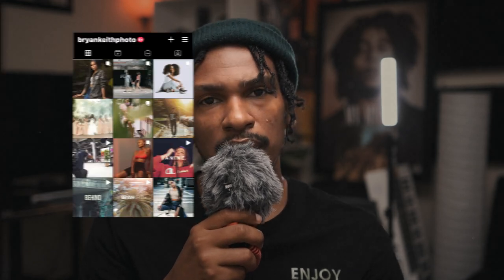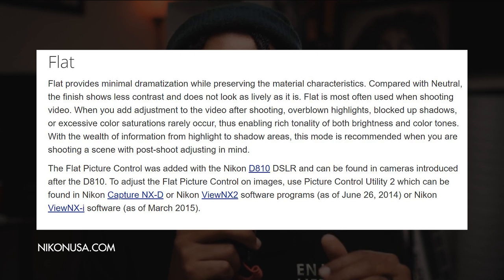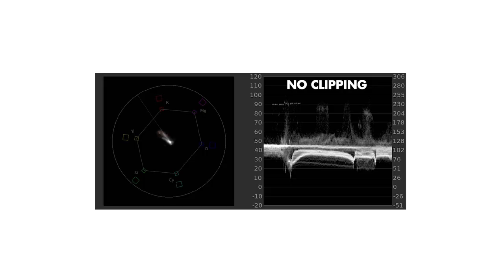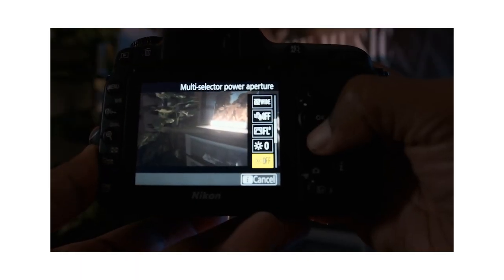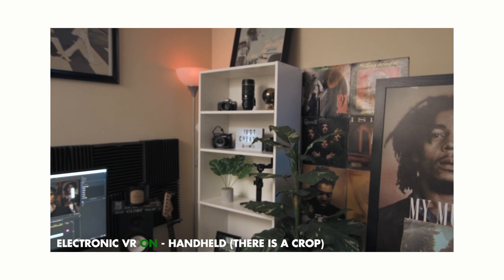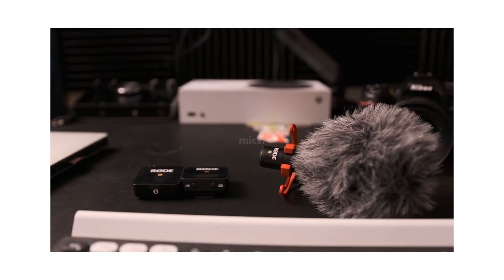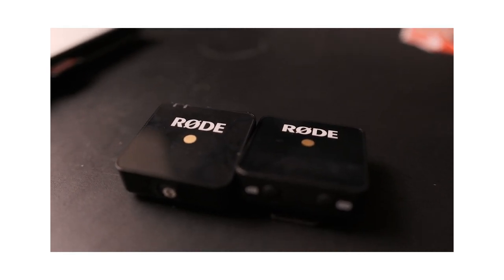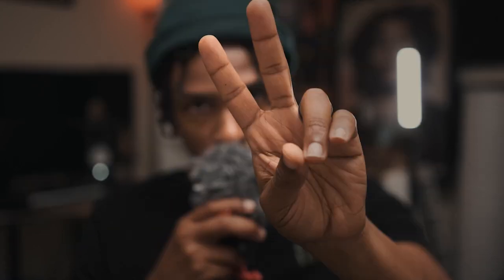5 NIKON D7500 VIDEO TIPS YOU SHOULD KNOW!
Most people purchase the Nikon D7500 with the sole purpose to shot photography. It's an amazing photo camera, no doubt, but it can also give you a great video image! In this video,  I will share with you five tips for shooting better video!
MUSIC

Uppbeat is free for Creators!